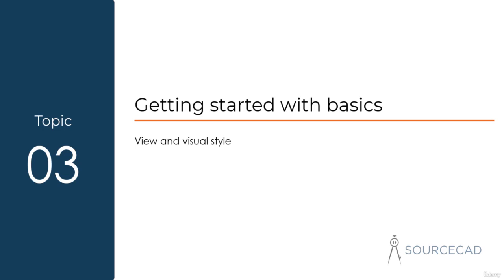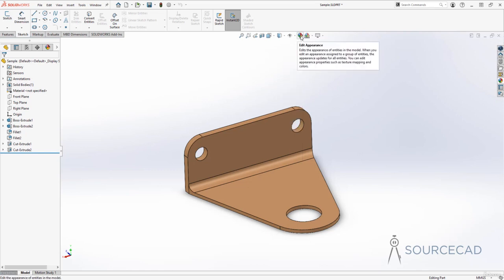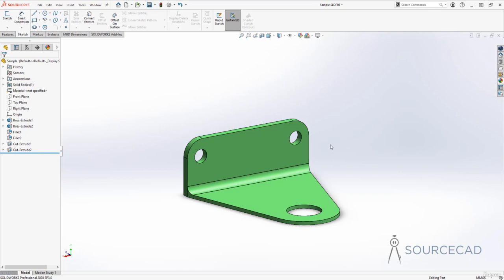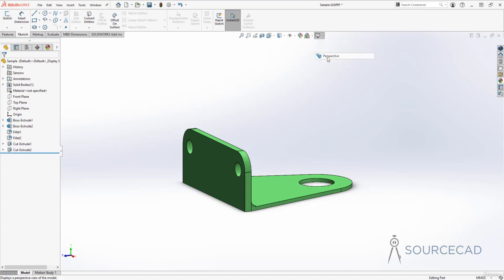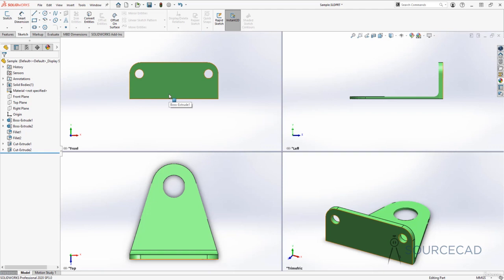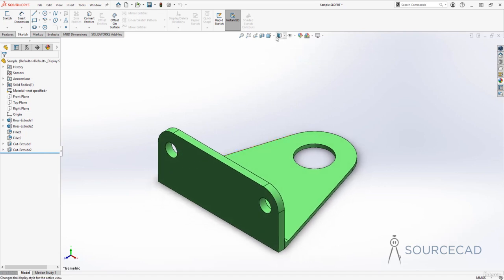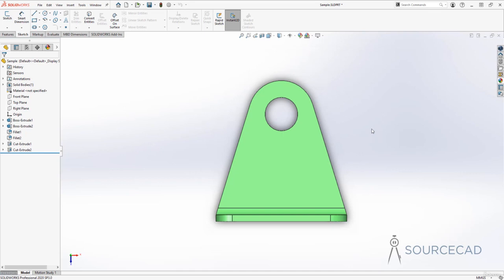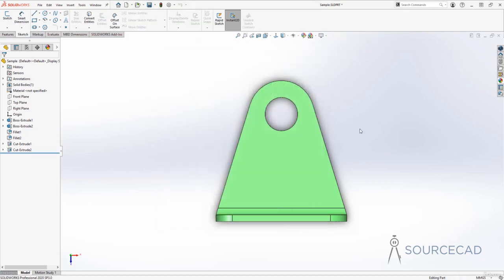004 View and visual style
SOLIDWORKS student
SOLIDWORKS file